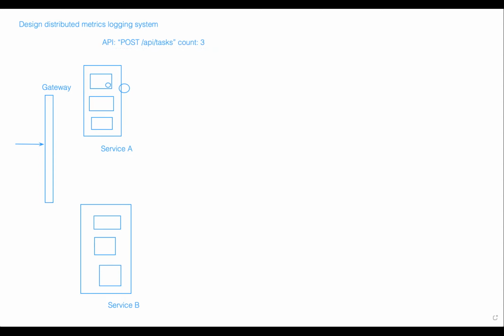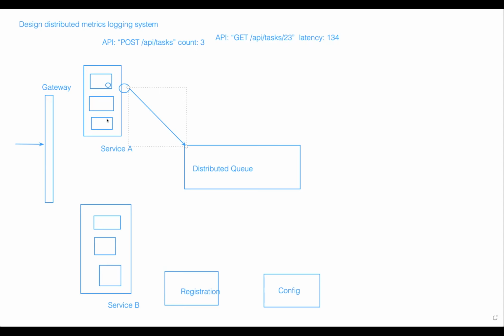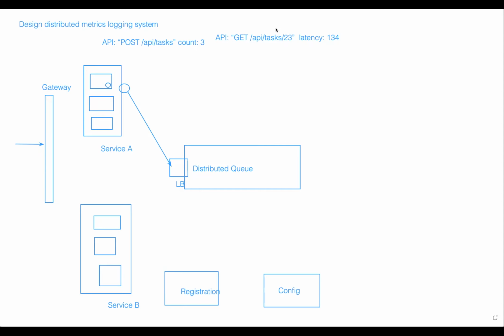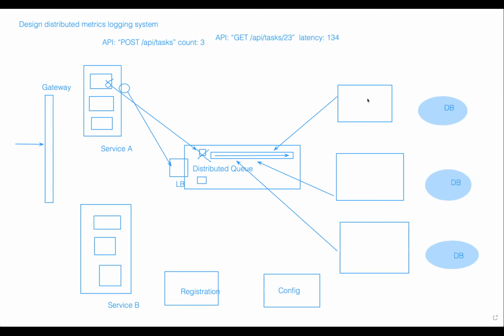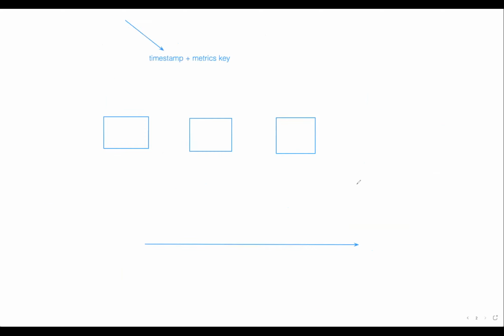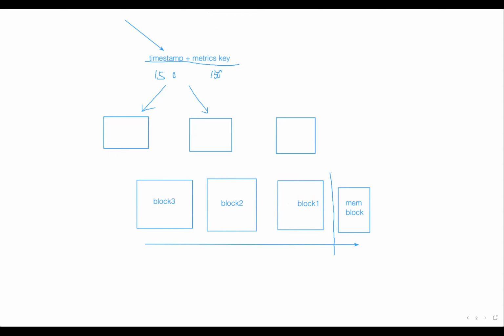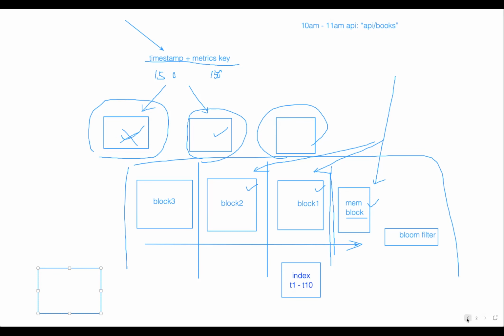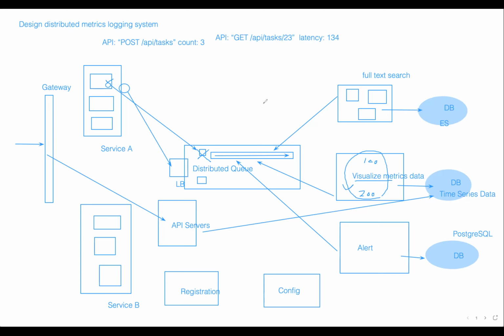System Design Mock Interview - Design distributed metrics logging system